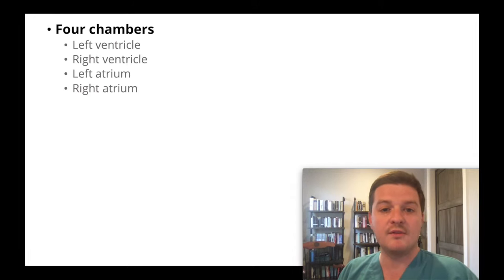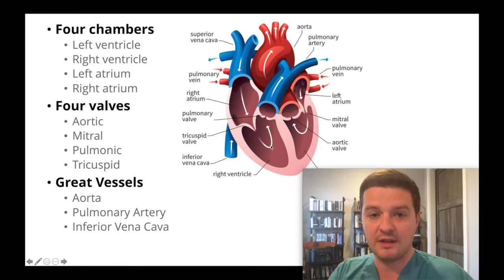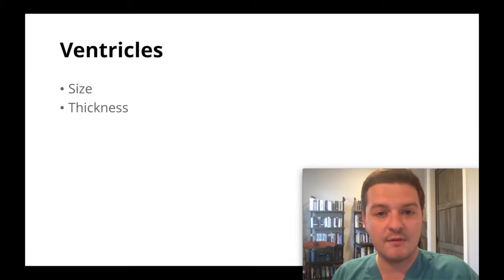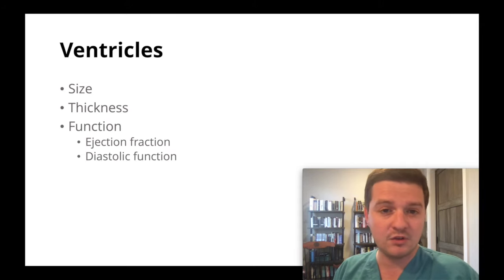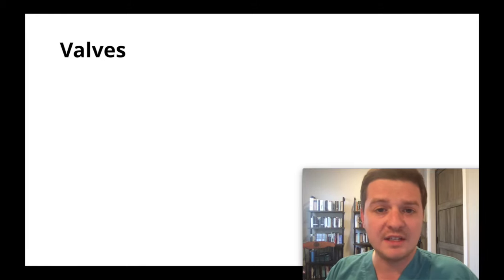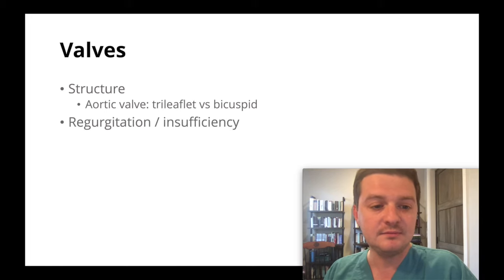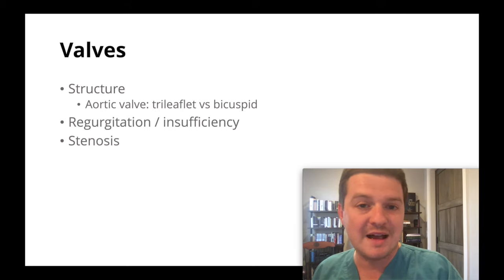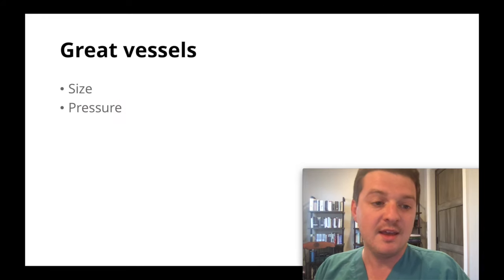Had an echocardiogram? Here's how to understand your results.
If you've had an echocardiogram, this video will help you understand the results in your report. Narrated by Dr. Christopher Kelly, MD, MS, FACC (North Carolina Heart and Vascular / UNC Rex Hospital).